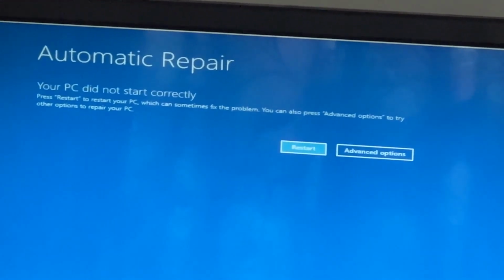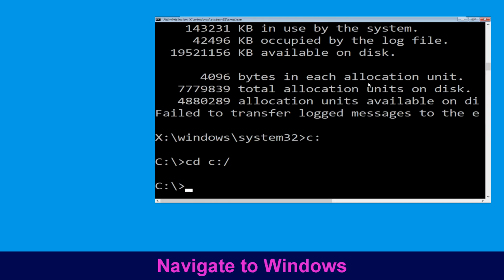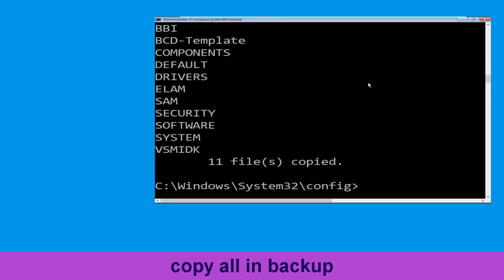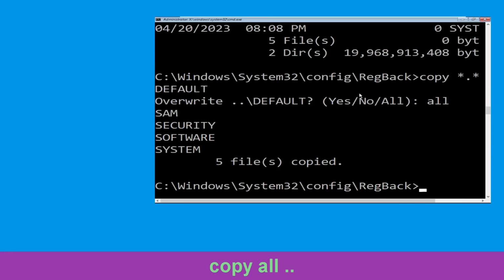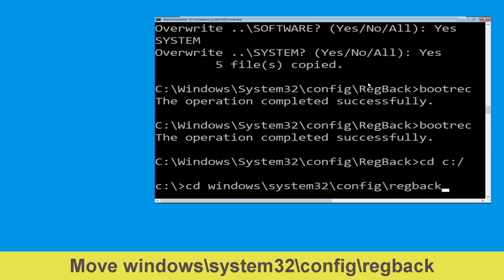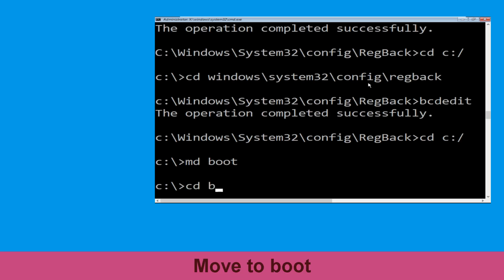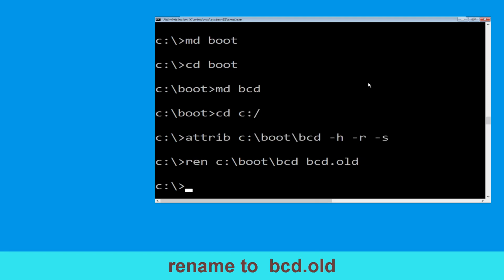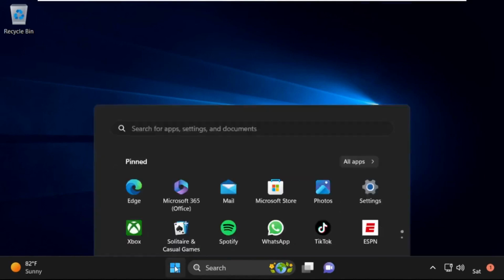INVALID_HIBERNATED_STATE 0x000000BD Windows 11 Blue Screen Error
• IRQL_NOT_LESS_OR_EQUAL Error
• BAD_POOL_CALLER Error